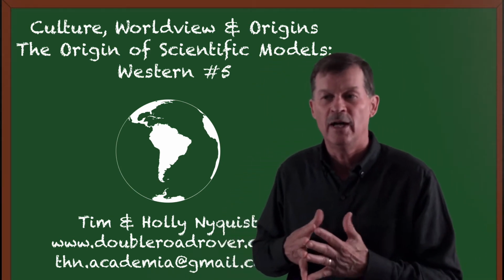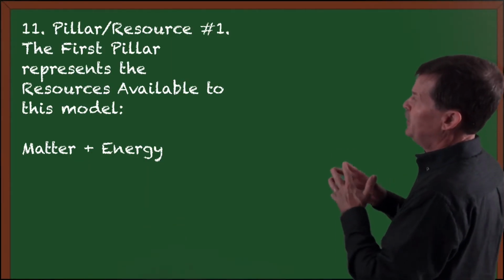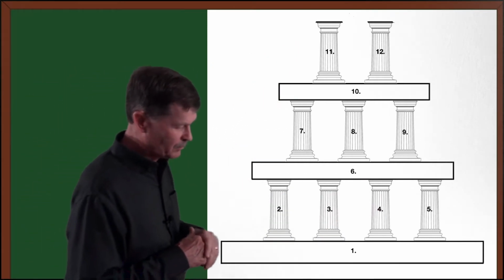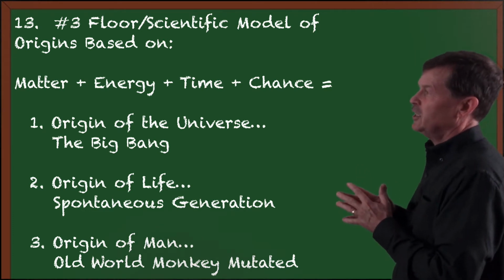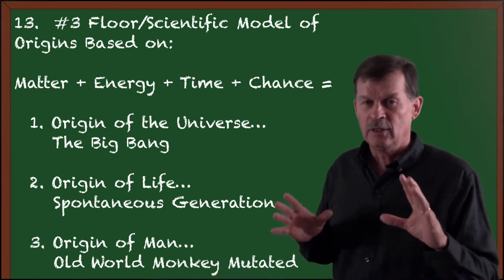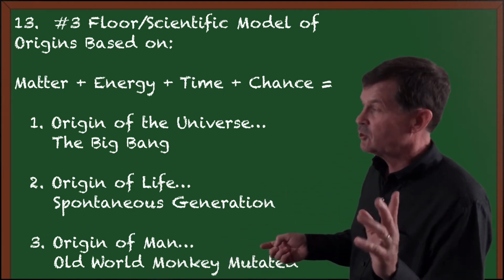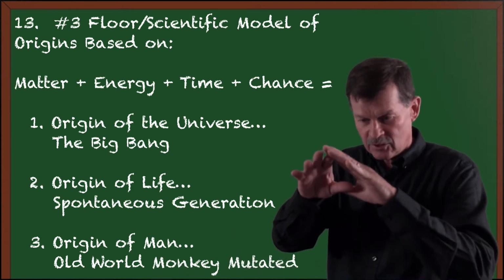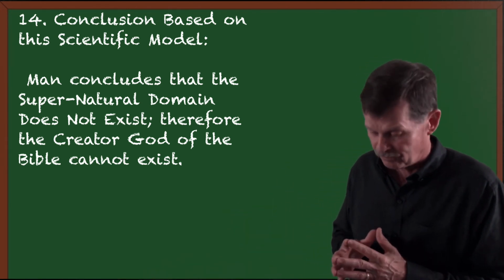#25. Western Science: Implemented.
Now it is time to put the model to work explaining the world we experience. So what resources does this model have available to explain the world around us?

I. Intro
000. Introduction to Video Lecture Series
III. History of Two Cultures
001. The History of Two Cultures #1
002. The History of Two Cultures #2
003. The History of Two Cultures #3
004. The History of Two Cultures #4
005. The History of Two Cultures #5
006. The History of Two Cultures #6
007. The History of Two Cultures #7
008. The History of Two Cultures #8
II. The Four Factors:The Factor of Culture.
009. Cultural Tendencies #1
010. Cultural Tendencies #2
011. Cultural Tendencies #3
012. Cultural Tendencies #4
013. Cultural Tendencies #5
014. Cultural Tendencies #6
015. Cultural Tendencies #7
IV. The Factor of Theory: The German Concept of Viewing the World
016. World:Picture, View, Model #1
017. World:Picture, View, Model #2
018. World:Picture, View, Model #3
019. World:Picture, View, Model #4
020. World:Picture, View, Model #5
V. The Four Factors: Western Science
021. Origin of Western Science Model #1.1
022. Origin of Western Science Model #1.2
023. Origin of Western Science Model #1.3
024. Origin of Western Science Model #1.4
025. Origin of Western Science Model #1.5
026. Origin of Western Science Model #1.6
VI. The Four Factors: Non-Western Science
027. Origin of Non-Western Science Model #2.1
028. Origin of Non-Western Science Model #2.2
029. Origin of Non-Western Science Model #2.3
030. Origin of Non-Western Science Model #2.4
031. Origin of Non-Western Science Model #2.5
032. Origin of Non-Western Science Model #2.6
033. The Six Scientific Models #3.1
034. Scientific Model Consequences #3.2
XIV. Non-Western Biblical Basic Belief House
035. Non-Western Biblical Basic Belief House #1
036. Non-Western Biblical Basic Belief House #2
037. Non-Western Biblical Basic Belief House #3
038. Non-Western Biblical Basic Belief House #4
039. Non-Western Biblical Basic Belief House #5
040. Non-Western Biblical Basic Belief House #6
041. Non-Western Biblical Basic Belief House #7
042. Non-Western Biblical Basic Belief House #8
043. Non-Western Biblical Basic Belief House #9
VII. Origin of the Universe
044. Non-Western Biblical Origin of Universe #1
045. Non-Western Biblical Origin of Universe #2
046. Non-Western Biblical Origin of Universe #3
047. Non-Western Biblical Origin of Universe #4
048. Non-Western Biblical Origin of Universe #5
VIII. Origin of Time
049. Non-Western Biblical Origin of Time #1
050. Non-Western Biblical Origin of Time #2
051. Non-Western Biblical Origin of Time #3
052. Non-Western Biblical Origin of Time #4
053. Non-Western Biblical Origin of Time #5
IX. Origin of Life
054. Non-Western Biblical Origin of Life #1
055. Non-Western Biblical Origin of Life #2
056. Non-Western Biblical Origin of Life #3
057. Non-Western Biblical Origin of Life #4
058. Non-Western Biblical Origin of Life #5
059. Non-Western Biblical Origin of Life #6
X. Origin of Species
060. Non-Western Biblical Origin of Species #1
061. Non-Western Biblical Origin of Species #2
062. Non-Western Biblical Origin of Species #3
063. Non-Western Biblical Origin of Species #4
064. Non-Western Biblical Origin of Species #5
XI.  Origin of Man
065. Non-Western Biblical Origin of Man #1
066. Non-Western Biblical Origin of Man #2
067. Non-Western Biblical Origin of Man #3
068. Non-Western Biblical Origin of Man #4
069. Non-Western Biblical Origin of Man #5
XII. Origin of the Fossil Record
070. Non-Western Biblical Origin of Fossil #1
071. Non-Western Biblical Origin of Fossil #2
072. Non-Western Biblical Origin of Fossil #3
073. Non-Western Biblical Origin of Fossil #4
074. Non-Western Biblical Origin of Fossil #5
075. Non-Western Biblical Origin of Fossil #6
XIII. Origin of the Dinosaurs
076. Non-Western Biblical Origin of Dinos #1
077. Non-Western Biblical Origin of Dinos #2
078. Non-Western Biblical Origin of Dinos #3
079. Non-Western Biblical Origin of Dinos #4
080. Non-Western Biblical Origin of Dinos #5
081. Non-Western Biblical Origin of Dinos #6
XV. My Personal Worldview/Philosophy
082. My Personal Biblical Worldview/Philosophy #1
083. My Personal Biblical Worldview/Philosophy #2
084. My Personal Biblical Worldview/Philosophy #3
085. My Personal Biblical Worldview/Philosophy #4
086. My Personal Biblical Worldview/Philosophy #5
087. My Personal Biblical Worldview/Philosophy #6
088. My Personal Biblical Worldview/Philosophy #7
089. My Personal Biblical Worldview/Philosophy #8
090. My Personal Biblical Worldview/Philosophy #9
091. My Personal Biblical Worldview/Philosophy #10

This Video Lecture Series is the intellectual property of Timothy Dean Nyquist and has been registered with the U.S. copyright office.